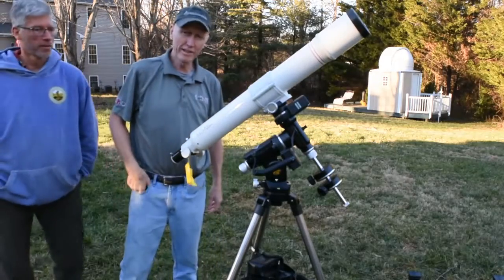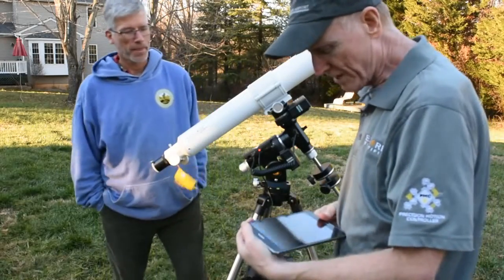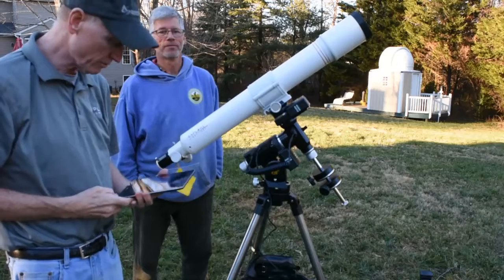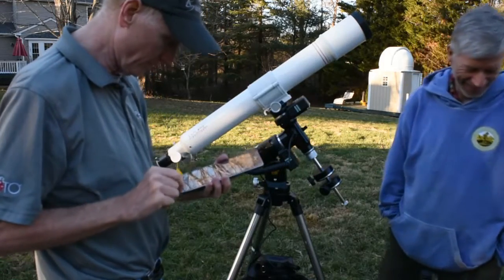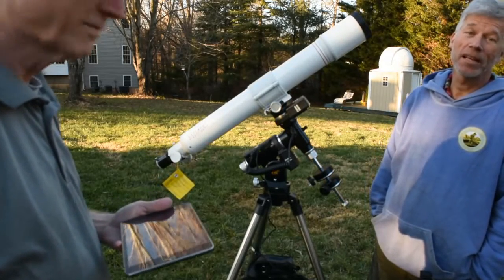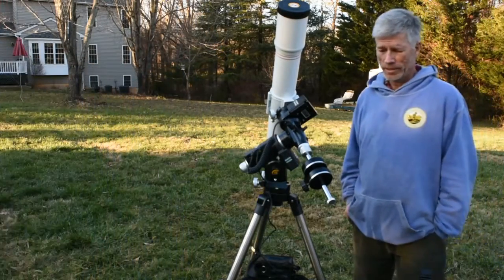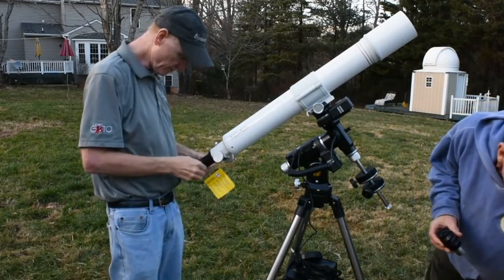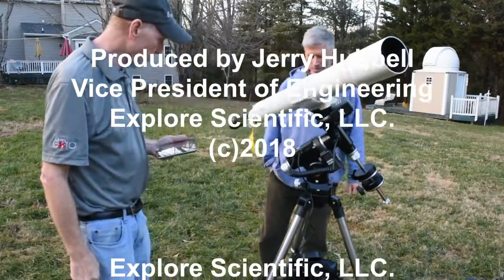FIrst Out-of-the-Box Power-Up iEXOS 100 Mount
Jerry Hubbell, Vice President of Engineering and Myron Wasiuta, Director Mark Slade Remote Observatory power up the iEXOS 100 mount for the first time after unboxing it.